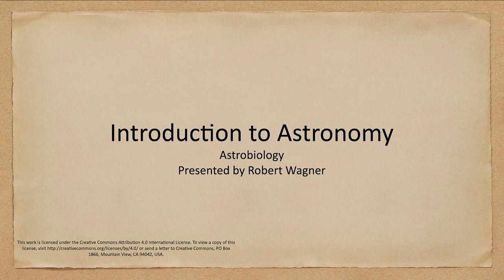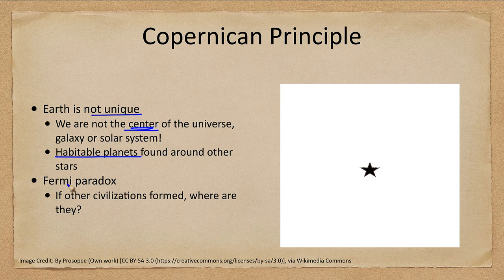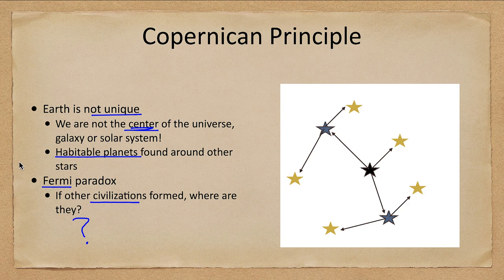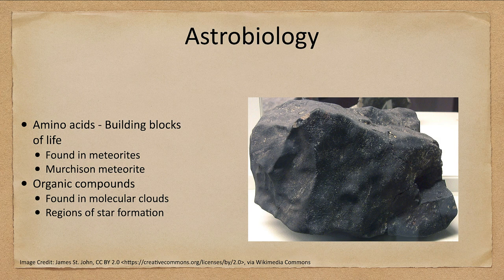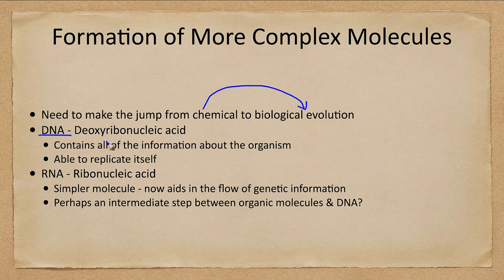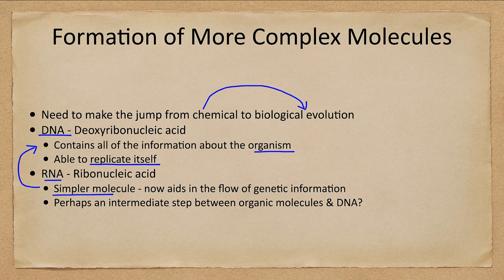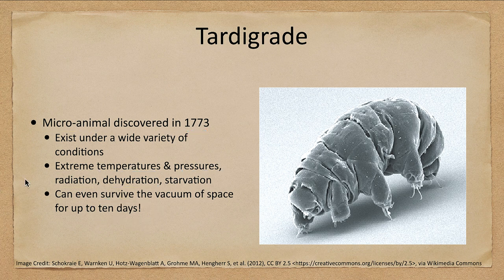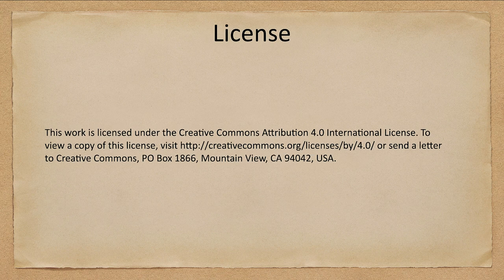Lesson 30 - Lecture 1 - Astrobiology - OpenStax Astronomy 2023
In this lecture, we will look at astrobiology and what types of things we feel are necessary for life to be able to form.